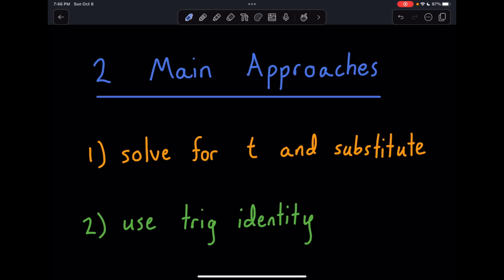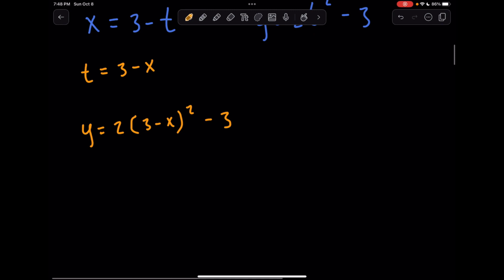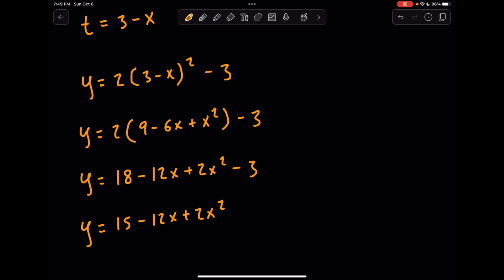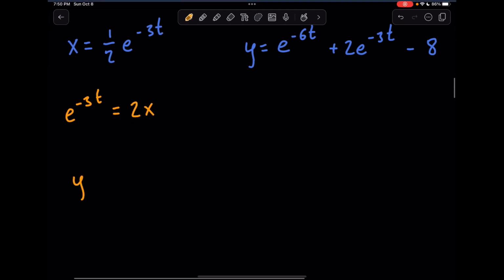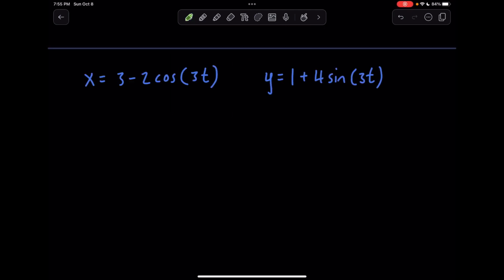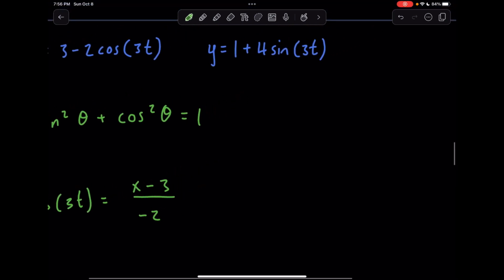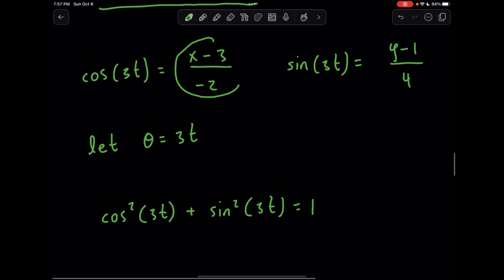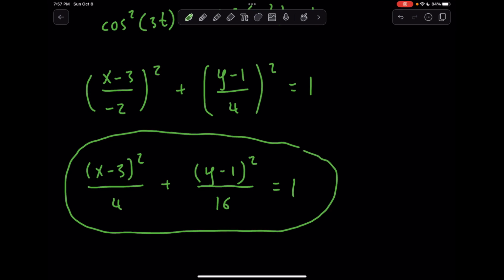Converting Parametric to Cartesian Form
Calculus tutorial about converting parametric equations to cartesian equation.